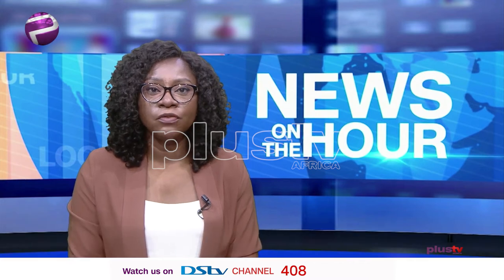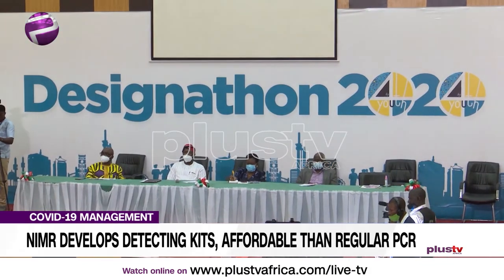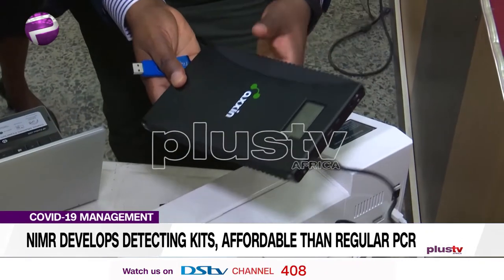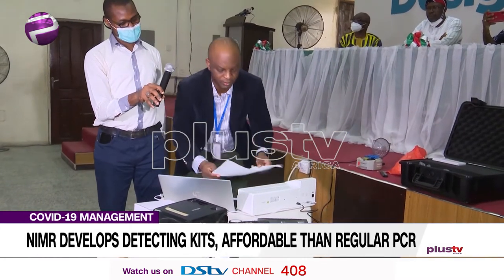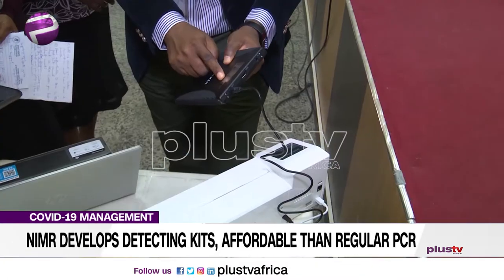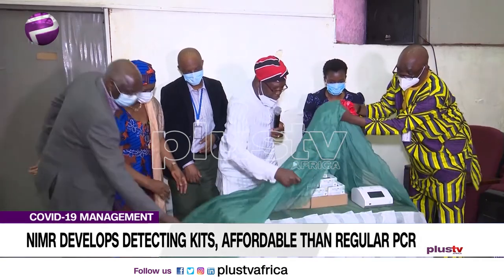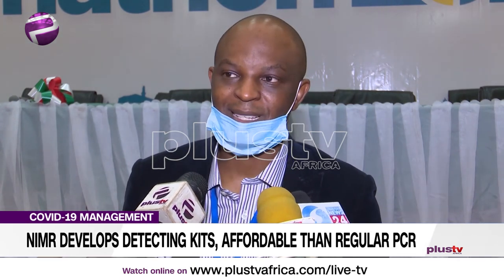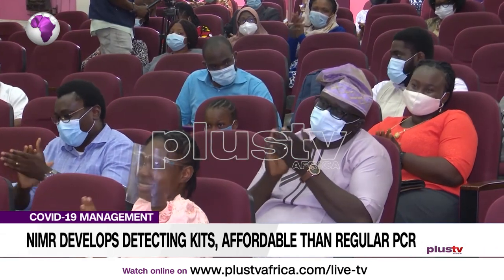NMR Develops Detecting Kits More Affordable Than Regular PCR (NEWS | NIGERIA)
NMR Develops Detecting Kits More Affordable Than Regular PCR